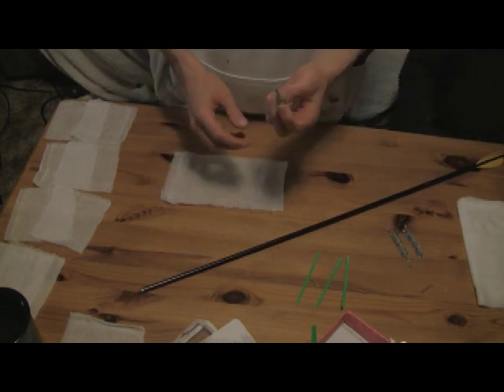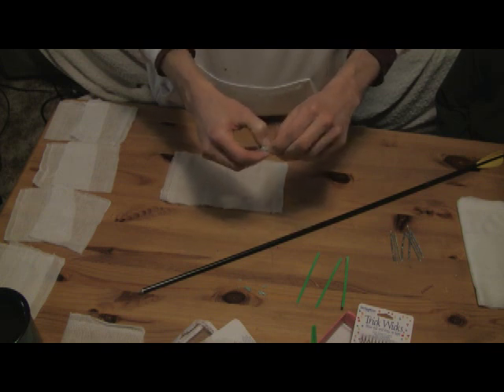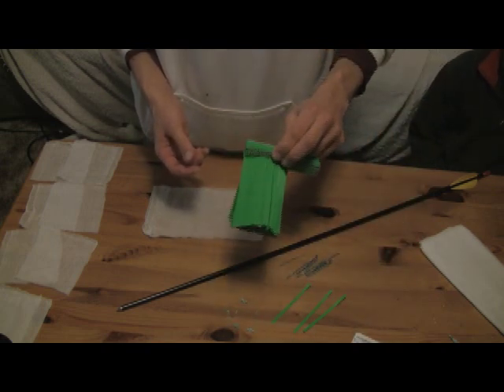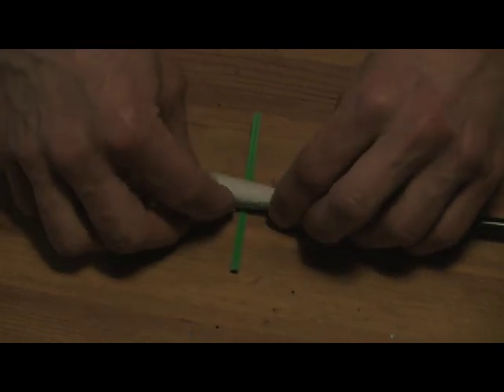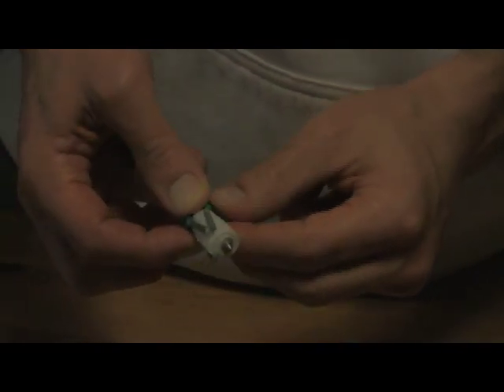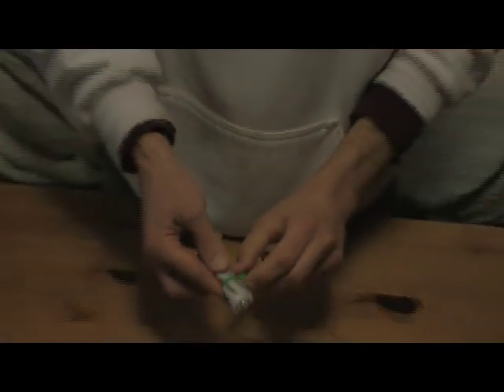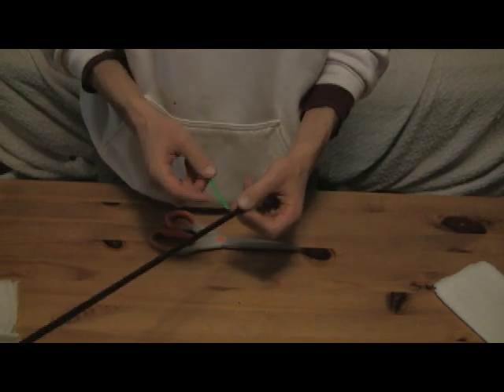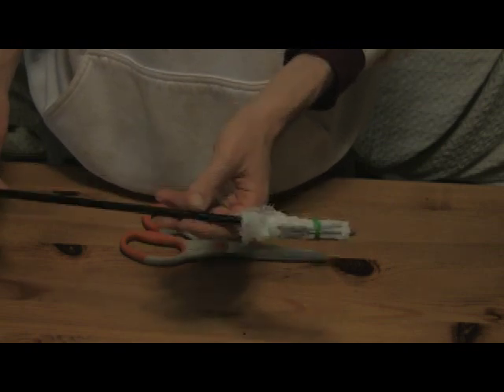How to make a flaming arrow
A simple guide to constructing a flaming arrow to ignite the night.